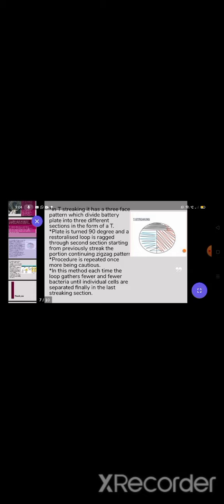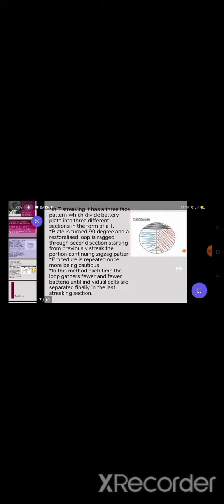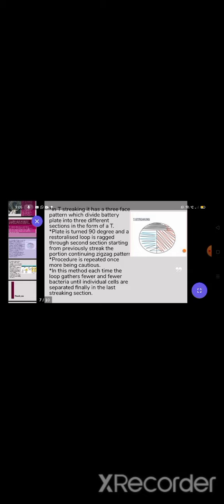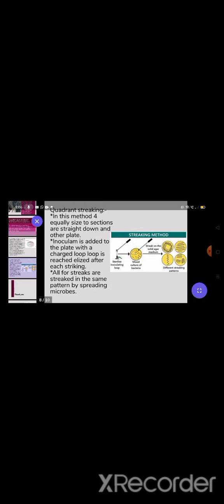2022 2023 V sem zoology Ansiya ms Biotechnology microbiology and immunology Types of bacterial cu